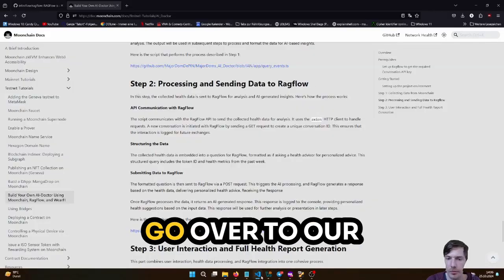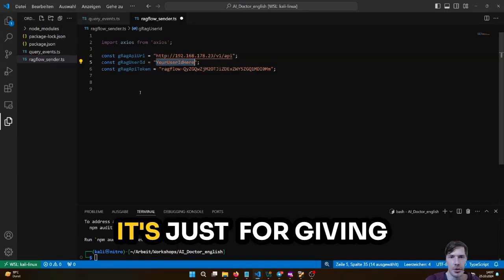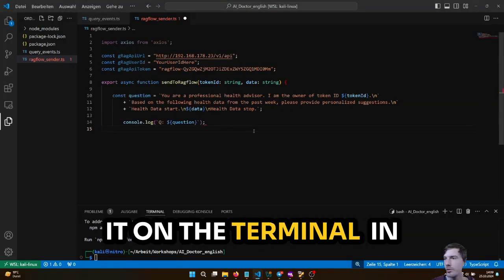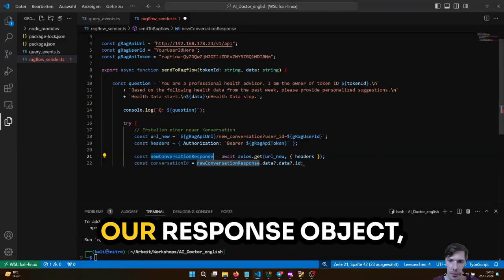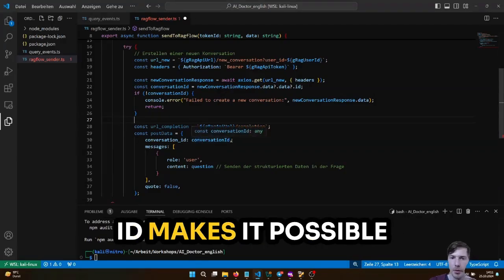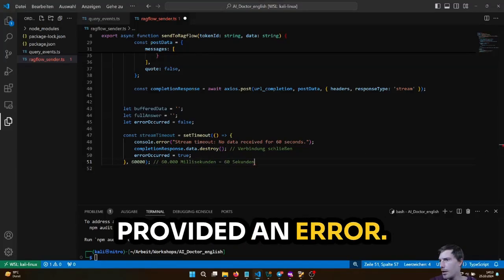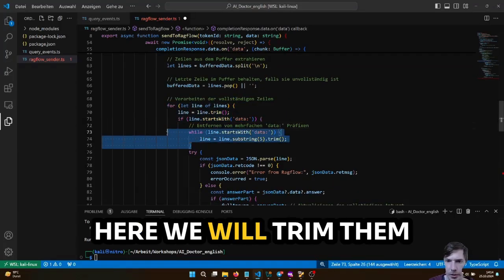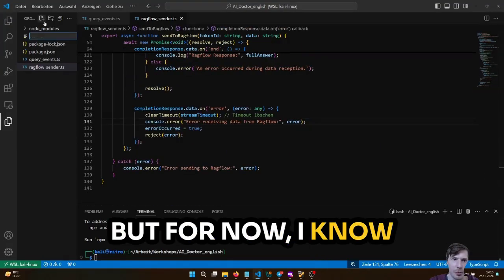Create your own AI health coach with Moonchain - Part 3: Creating the script to send data to RagFlow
Create your own AI health coach with Moonchain - Part 3: Creating the script to send our health data to RagFlow